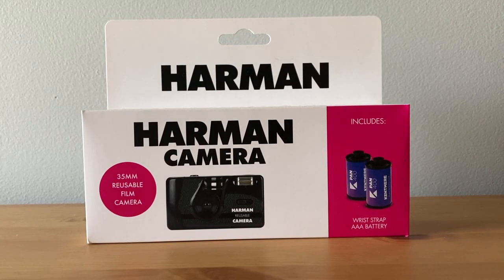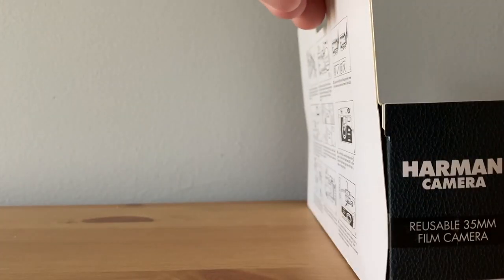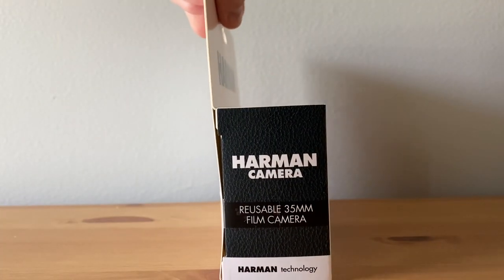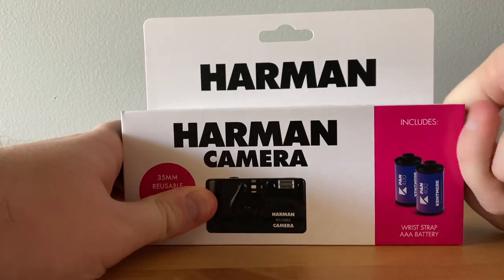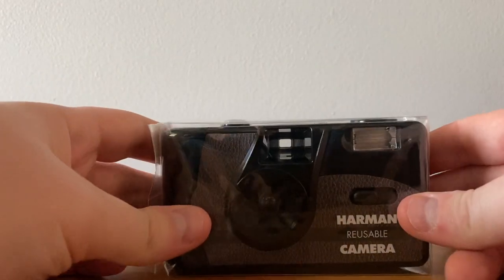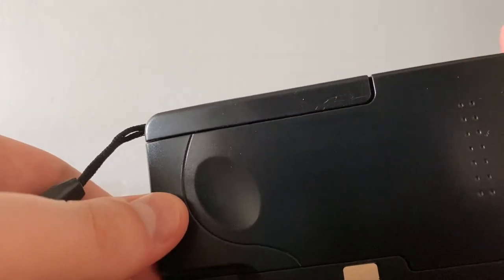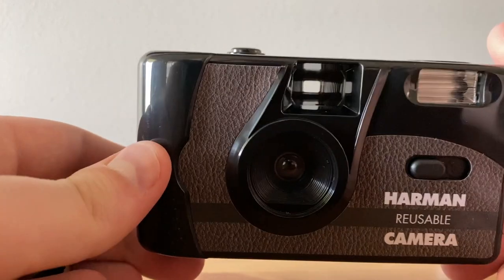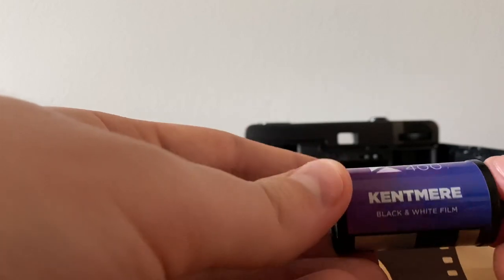Harman Reusable 35mm Film Camera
The Ilford Harman reusable 35mm film camera can actually give you some pretty unexpected and amazing results. I was shocked at how well my photos turned out and I also really like that it comes with everything you need to get started right out of the box. The included rolls of film are some of my favorites.

Sony ZV-1 Camera
Canon M50 Camera
Rhode Video Go Mic
Mini Tripod